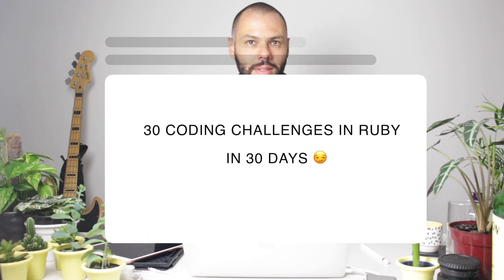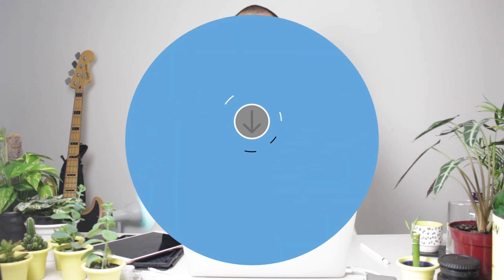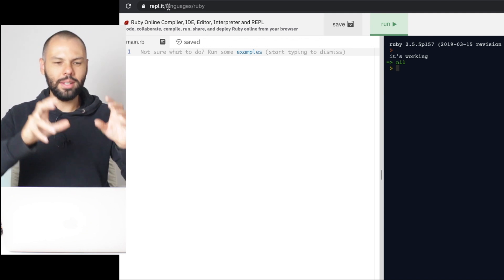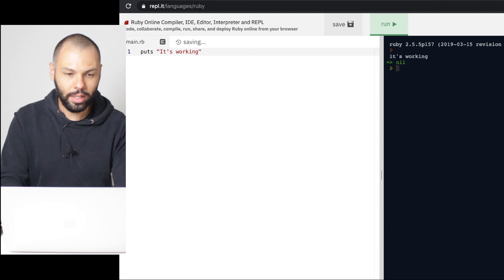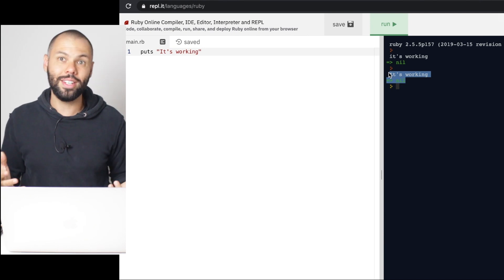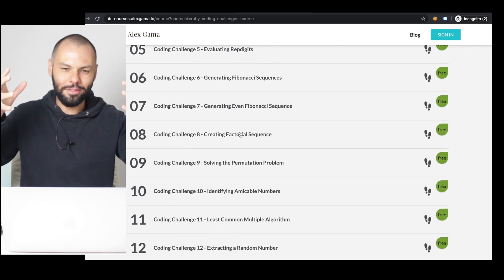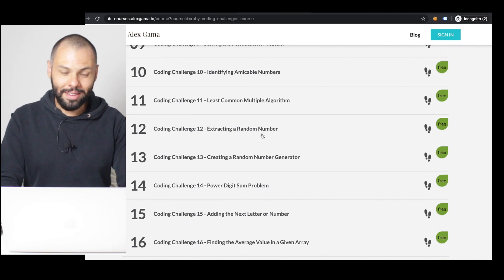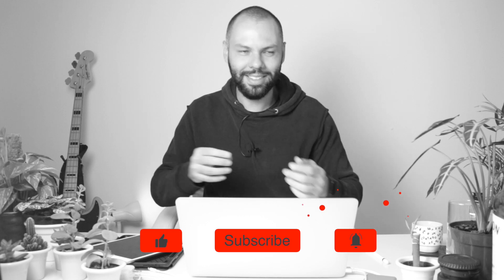30 Coding Challenges in Ruby in 30 Days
My plan is to explore (and solve) 30 Coding Challenges in 30 Days. I'm going to do that in Ruby, which you will fall in love (hopefully 😬)

To be honest the language doesn't matter. Let's focus on problem-solving skills and have some fun while solving these problems 🕺

I'm still working on it 😅 but you already have access to my site, which I'll share a lot of courses for free, so no excuses to not taking them :)

Hey, just a reminder, this is a brief overview of what I want to explore on this channel :)

💻Programming Languages (Java, Ruby, Python, Go, JavaScript)
💻Frameworks and Libraries (Hibernate, Spring, Unit Testing libraries, etc)
💻Code Design (Design Patterns, Algorithms, Data Structures, Functional Programming)
💻Databases (MySQL, Postgres, MongoDB, Cassandra, Redis, ElasticSearch, etc)
💻Architecture (Microservices and Monolithic Applications, CQRS, Serverless, etc)